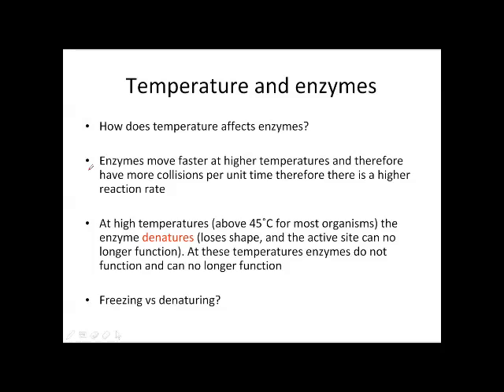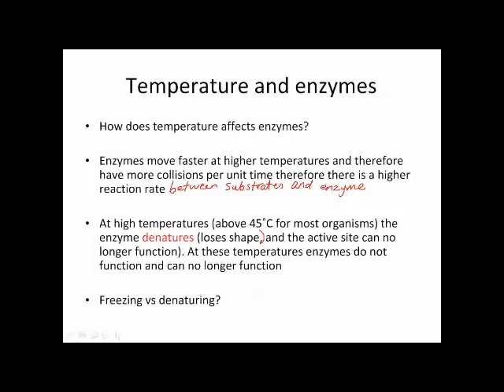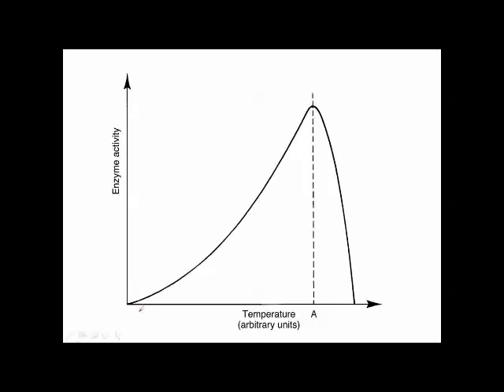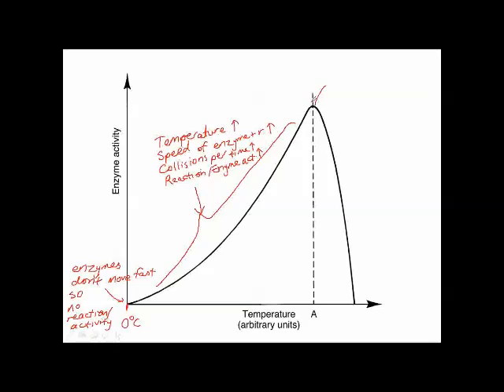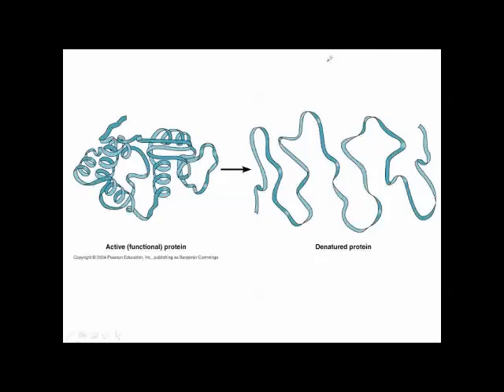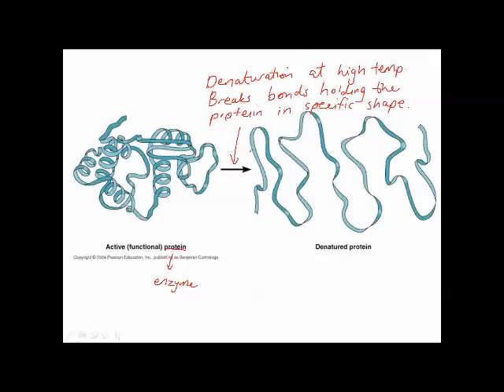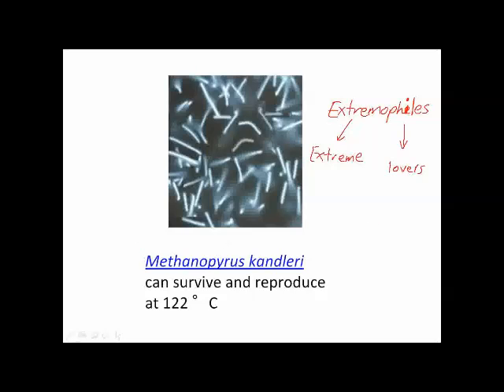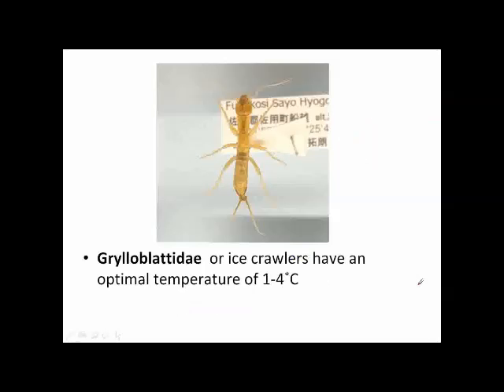Enzymes Video 1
Sorry was a bit sick when recording. All good now and partying it up. Hope you are all well :) Mr Chan